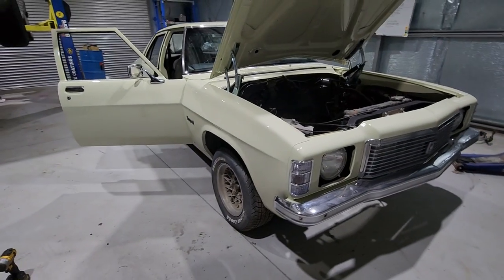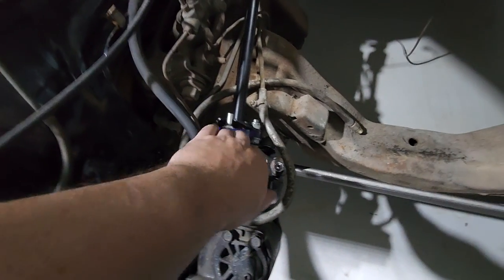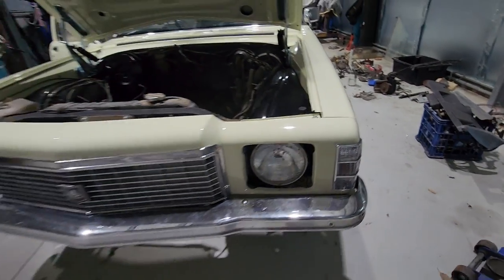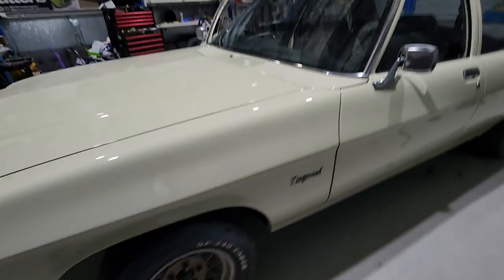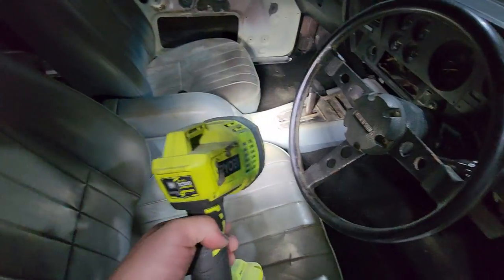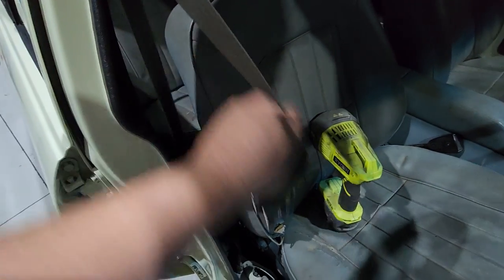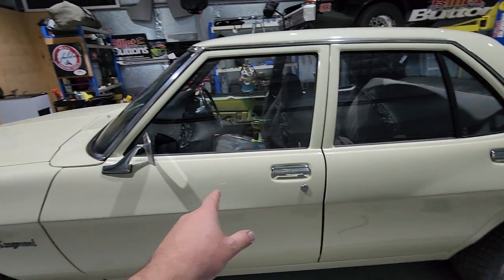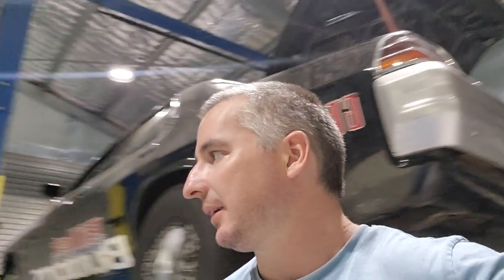Holden HZ Sedan Project Budget build Part 5 - Interior & Exterior Finishing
Just chipping away at the little jobs, interior an exterior finishing. Bit of a lazy video this one but I have done alot of small fiddly jobs the past few weeks since the alst video, I still need to get door trim and seats redone at some point, change springs shocks and bushes etc engine needs an overhaul. I am estimating around 25k maybe a bit more to finish off this build. (30k is probably more realistic)